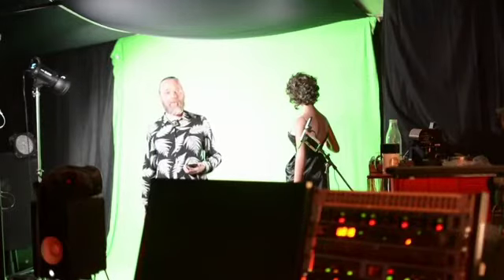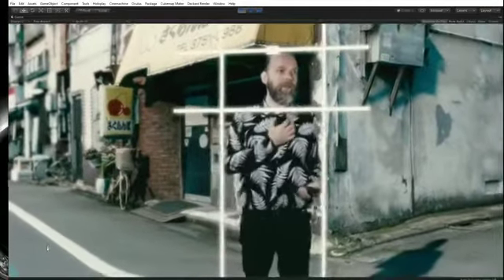testing my production quality chroma keyer